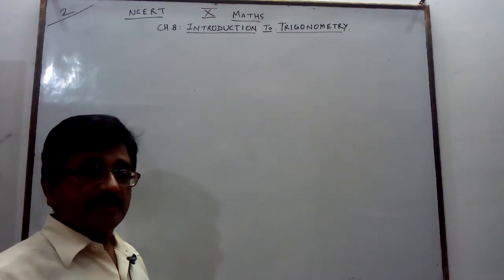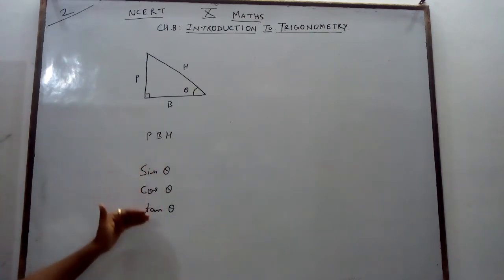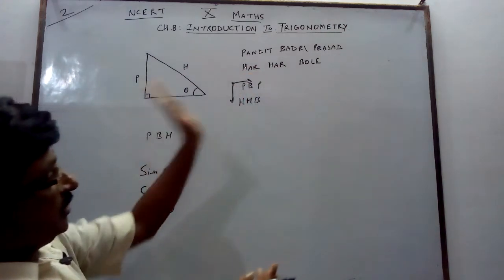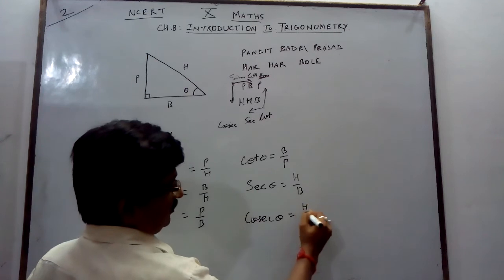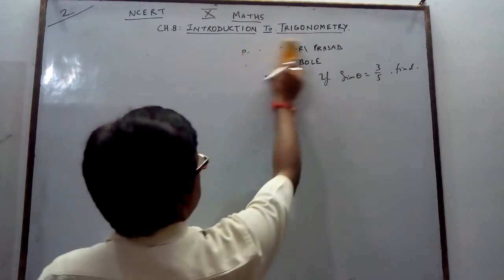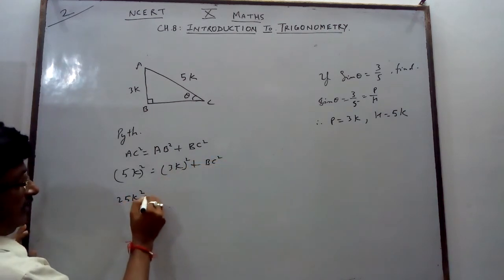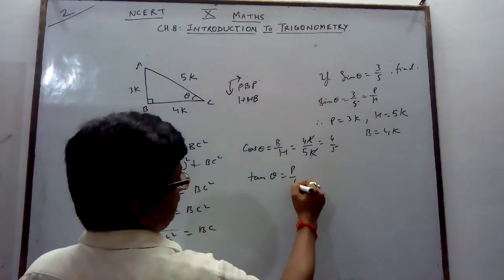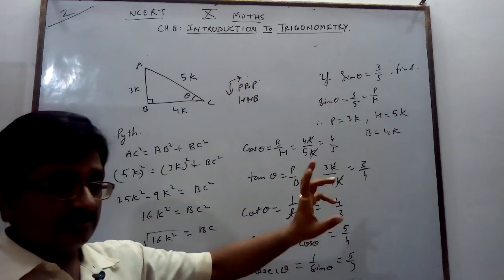NCERT X MATHS CH 8: INTRODUCTION TO TRIGONOMETRY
Method of learning the ratios and example